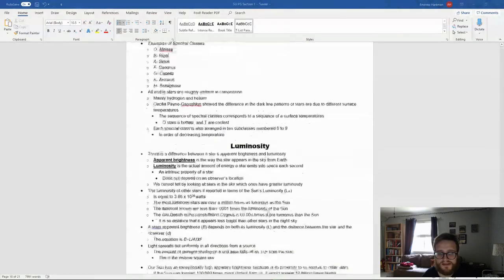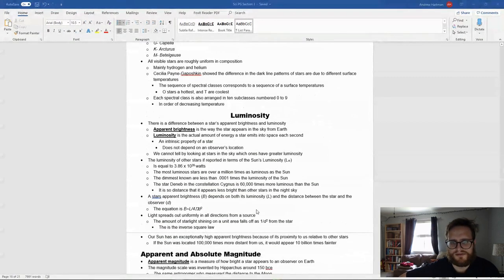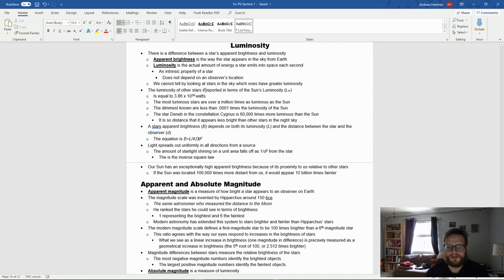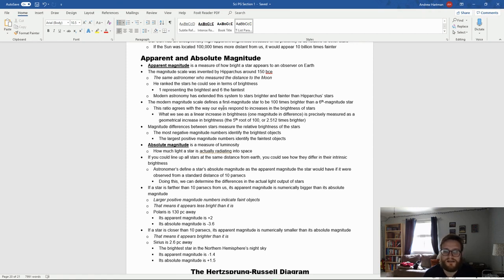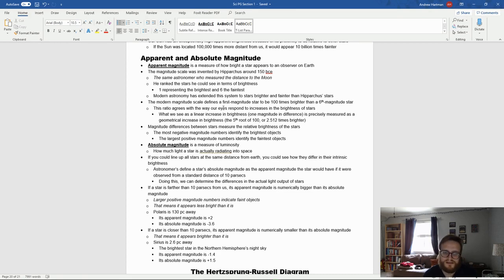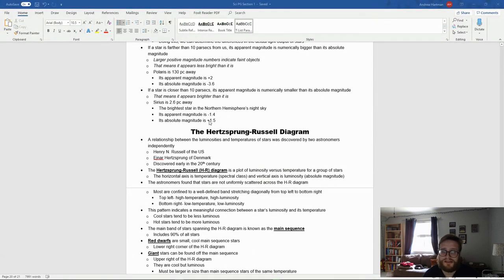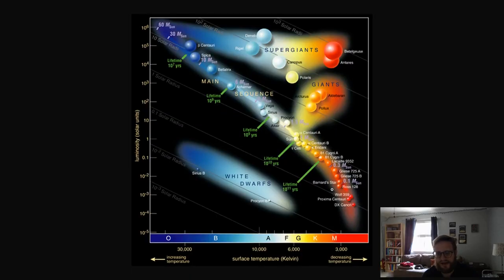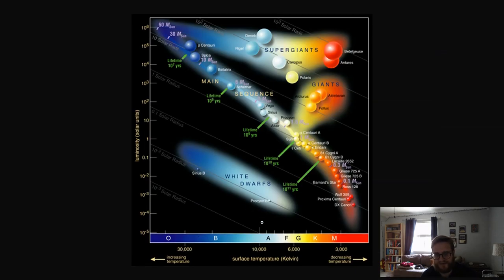Spectral Classes, Luminosity, and the H-R Diagram